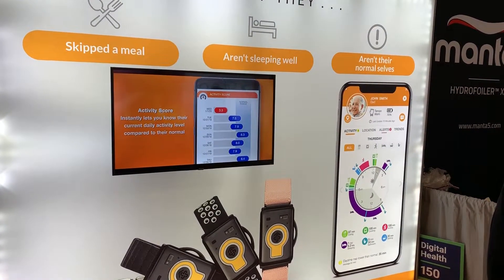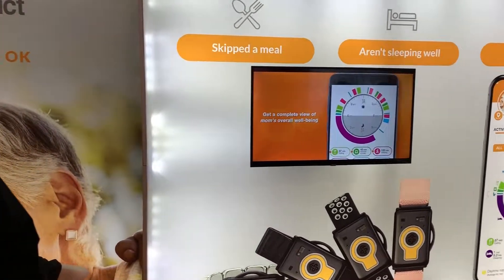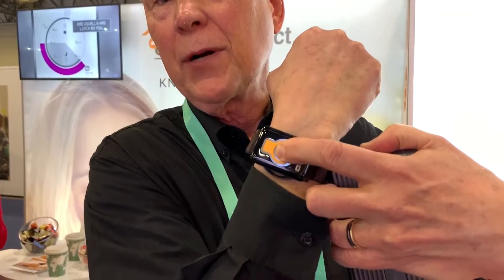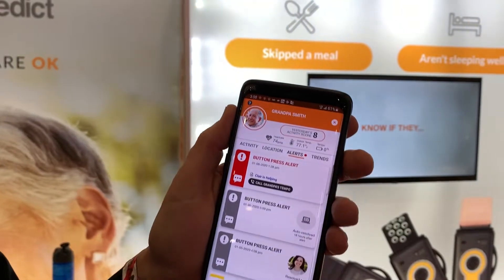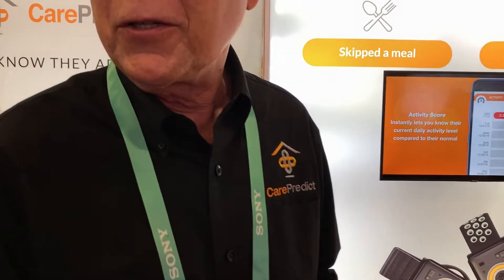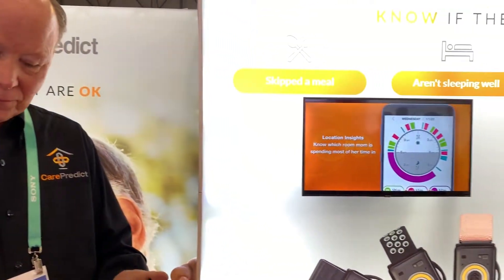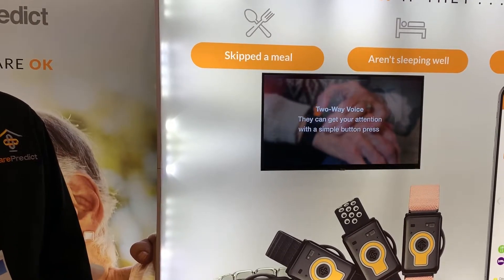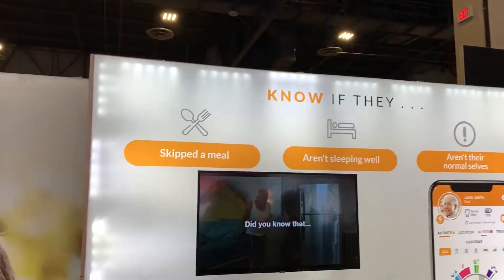CarePredict Home can help—CarePredict's smart wearable CES 2020 Unveiled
Long before vitals decline, senior adults exhibit changes in their daily activities like eating, sleeping, walking, showering, and toileting. It is impossible to track these activities with human observation alone. This is where CarePredict @Home can help—CarePredict's smart wearable, Tempo™ uses an array of sensors, indoor location data, machine learning, and sophisticated gesture recognition algorithms to learn an individual’s activity and behavior patterns and alerts when things are different than usual.